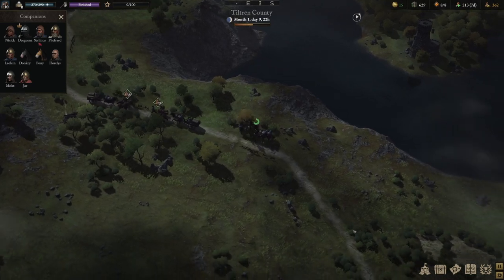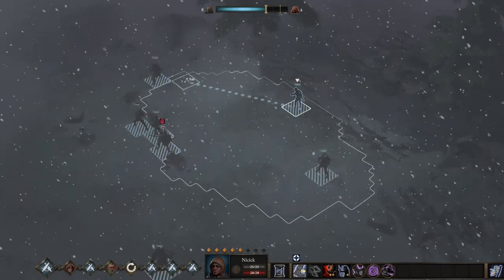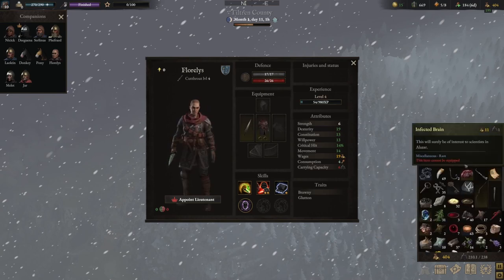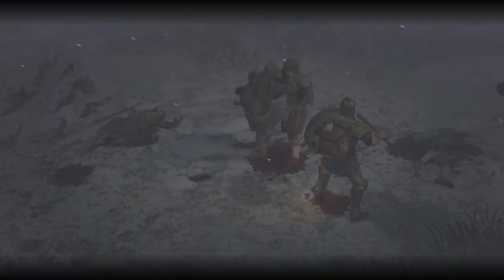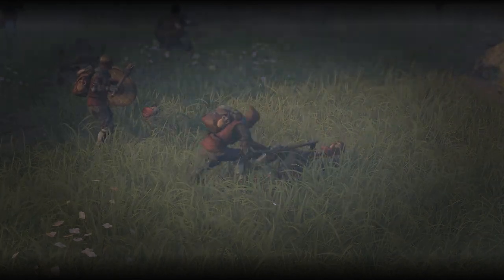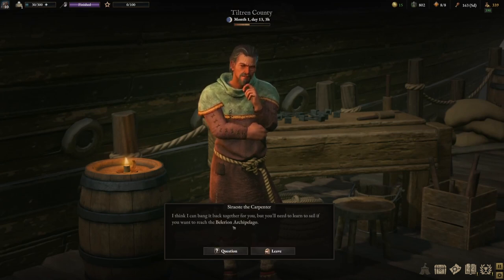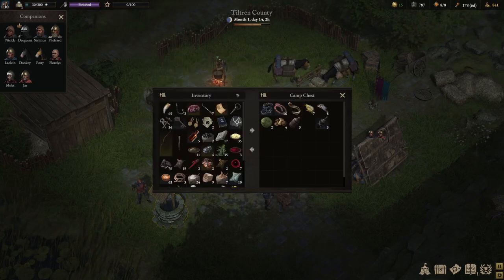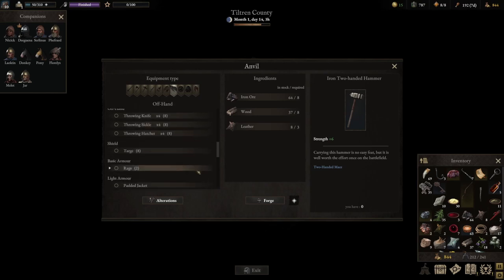S1 Ep 10 (Let's Play) Wartales - Tiltren County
First Journeyman profession!
Chaptering
0:00 Intro
0:05 Previous episode recap
1:05 Gameplay start
6:13 Battle #1
13:58 Attacking our first refugee group... 14 of them! Battle #2
29:29 Battle #3
34:05 Battle #4
44:15 Pirates of Belerion?!
59:58 Our captain is the first to become a Journeyman in her blacksmithing profession!